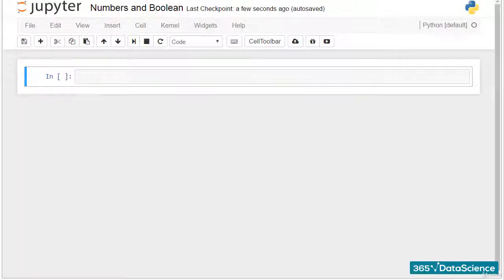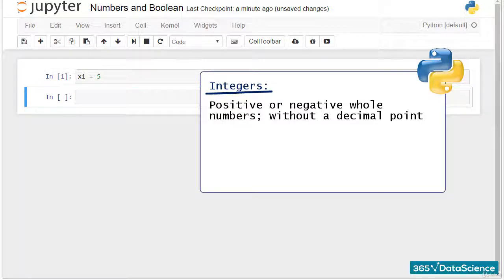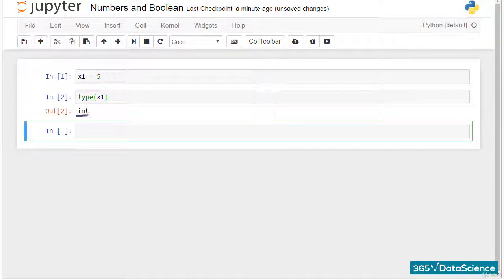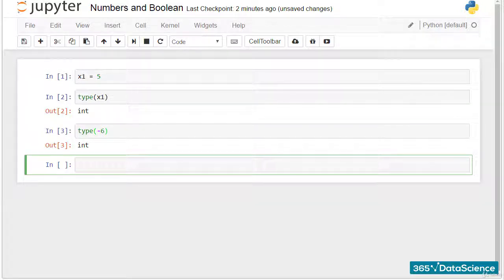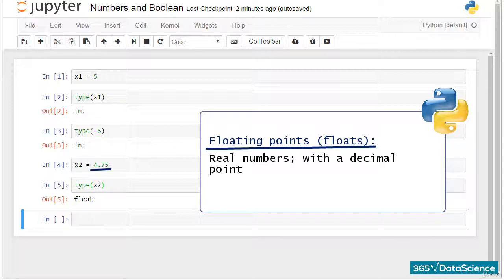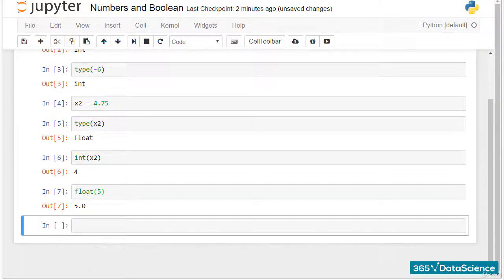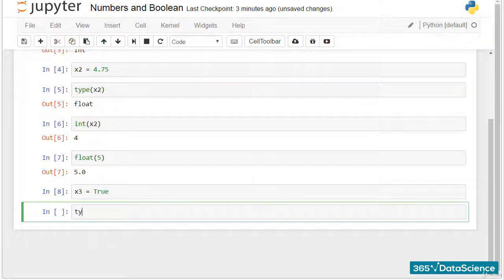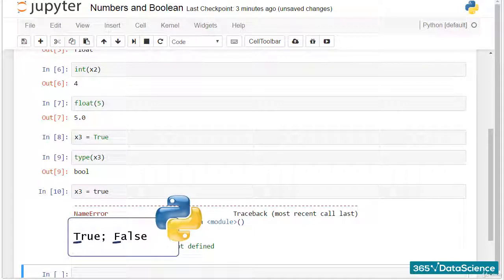Part 8 Numbers and Boolean Values in Python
Statistics,
Python - Variables and Data Types,
Jupyter's Interface,
Prerequisites for Coding in the Jupyter Notebooks,
Data Science Python - Variables and Data Types,
Python,
Python Programming
data science,
machine learning,
Benefits of Data Science,
Popular Data Science Techniques,
Popular Data Science Tools,
Careers in Data Science,
Descriptive Statistics,